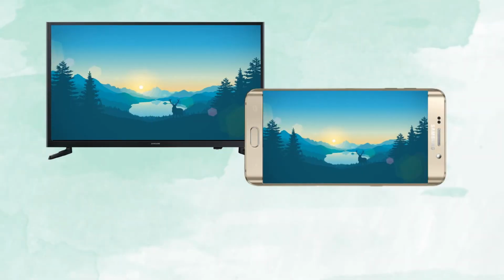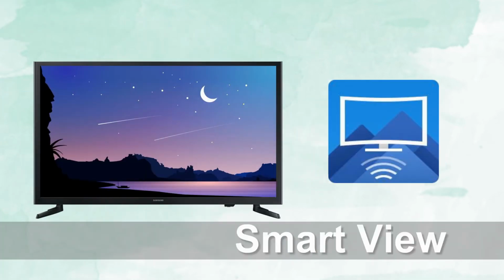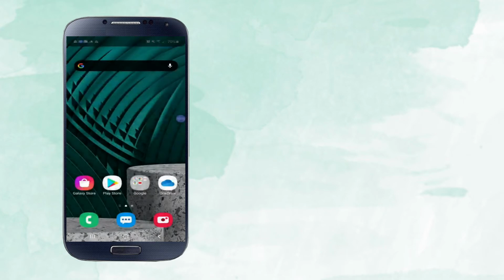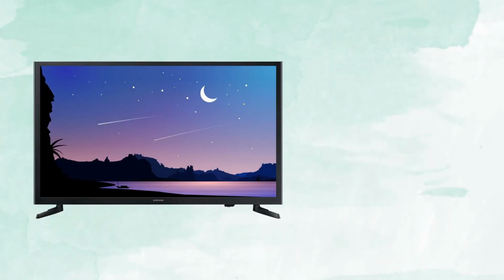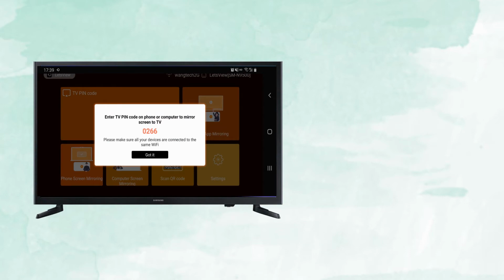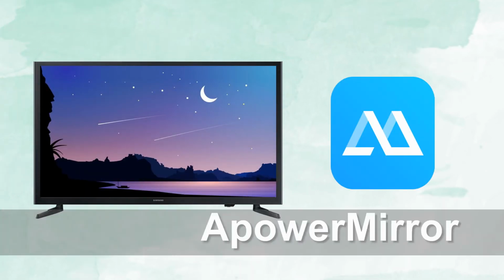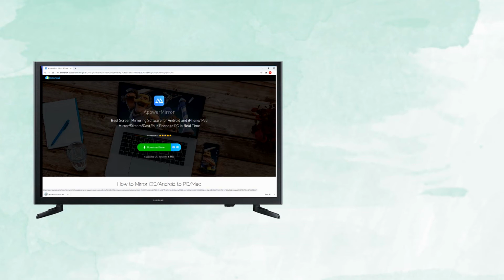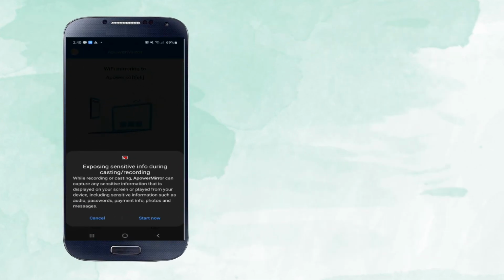Practical Ways to Mirror Samsung Phone to TV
It is easy to connect and mirror Samsung phone to TV with any one of the three methods in this video.